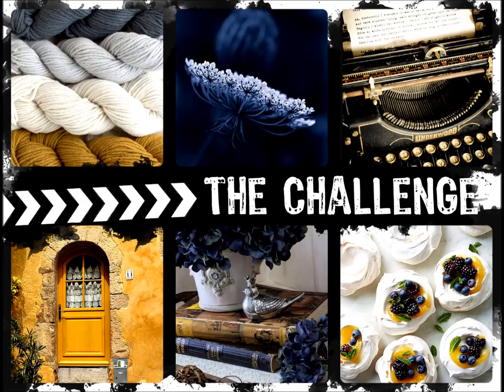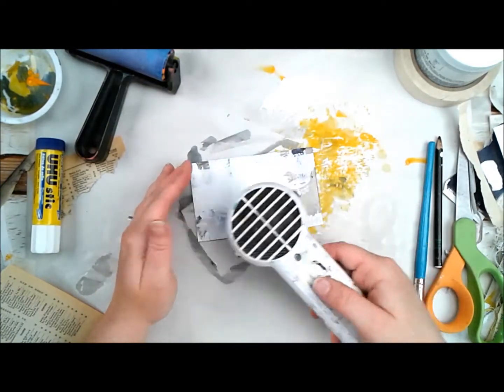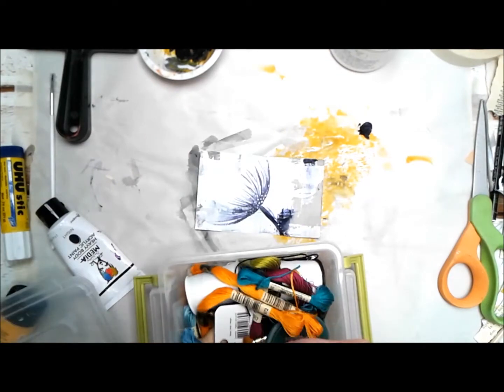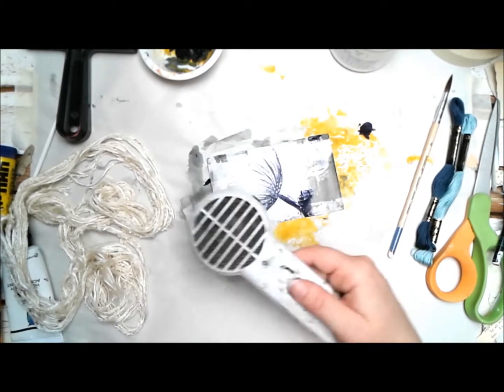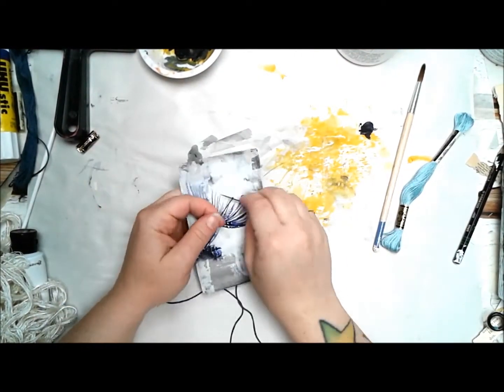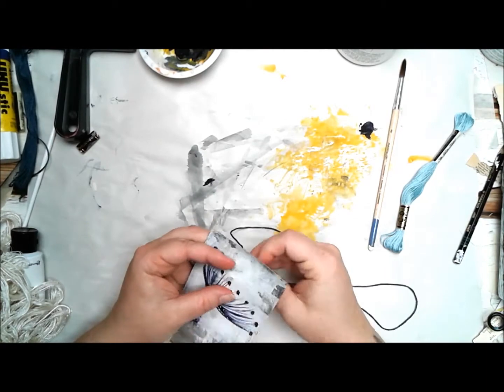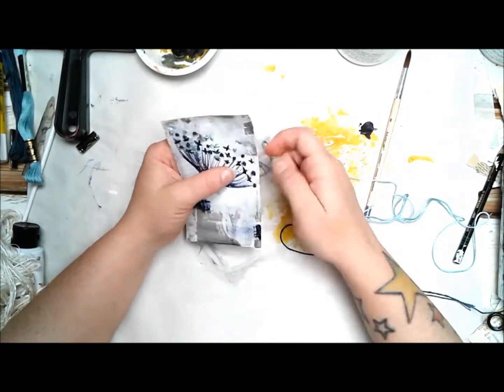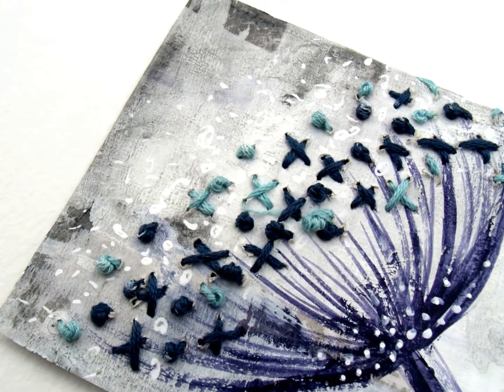SEEDS ICAD 2017 #7 & Our Mixed Media Moods